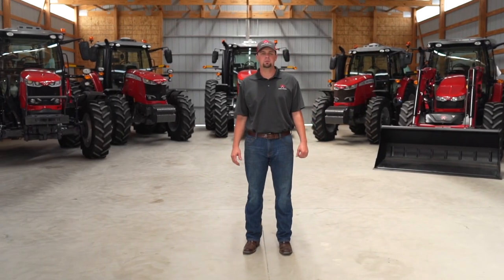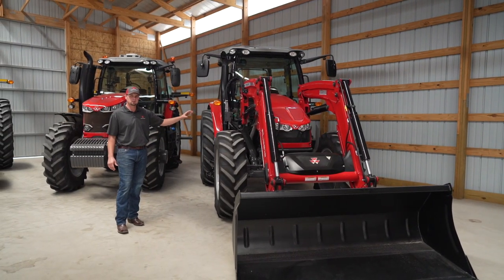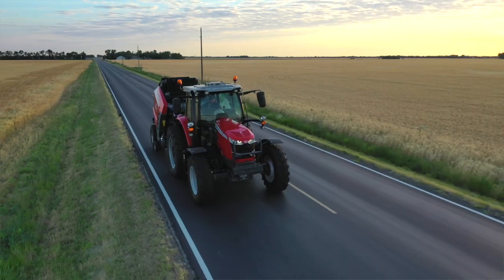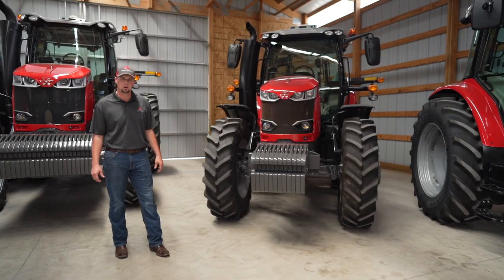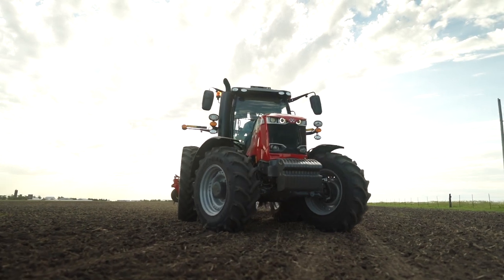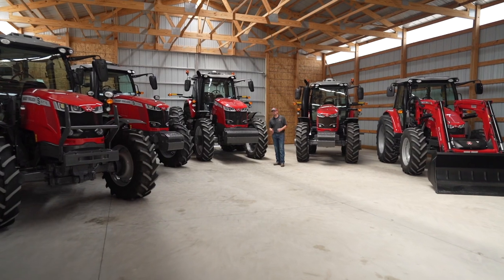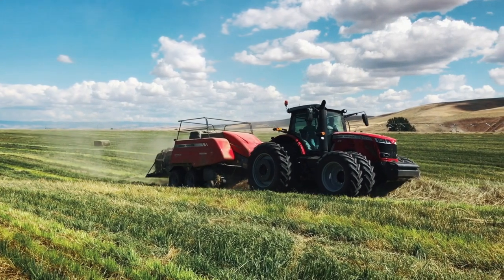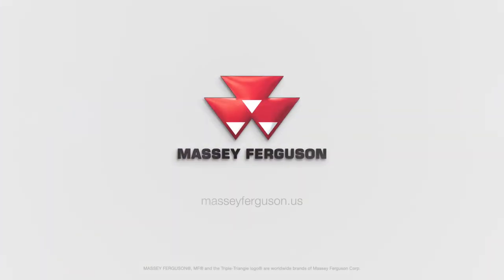MF S Series Tractors | High-Horse Power Tractors - 200 to 405 HP | Overview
Massey Ferguson S Series tractors come in a wide horsepower range and can tackle any application on any operation.